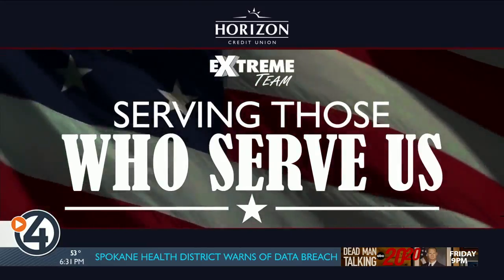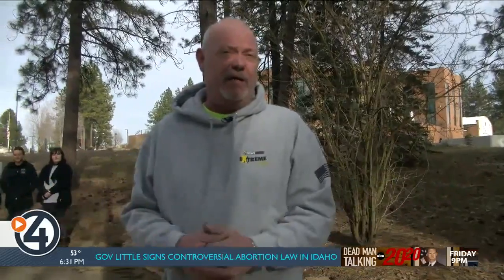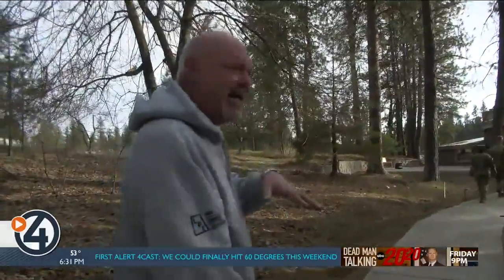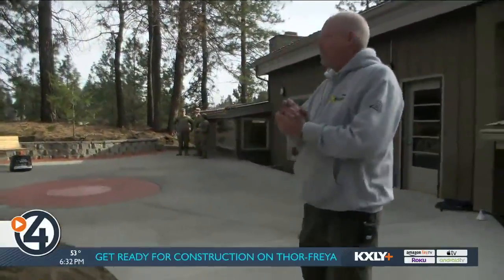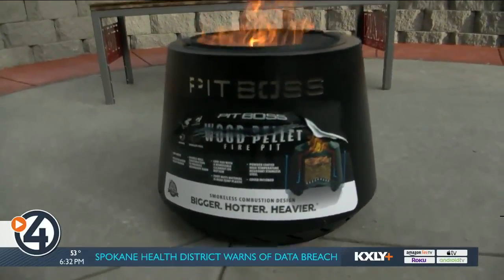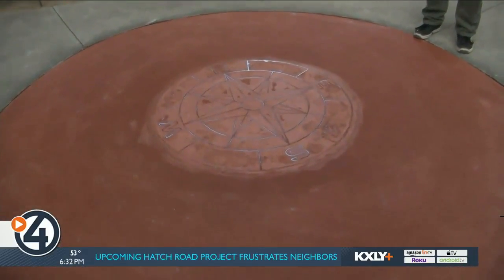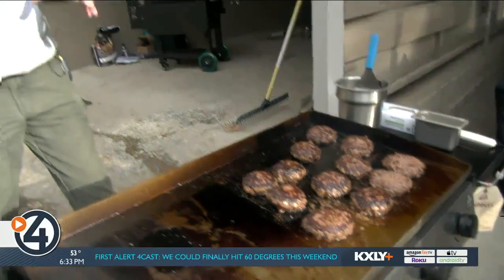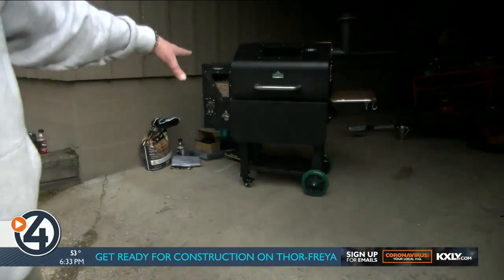4 News Now Extreme Team reveals new upgrades to Whitworth's Military & Veterans Resource Center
For the past several days, Mark Peterson and the 4 News Now Extreme Team have been hard at work renovating the new resource center on campus.